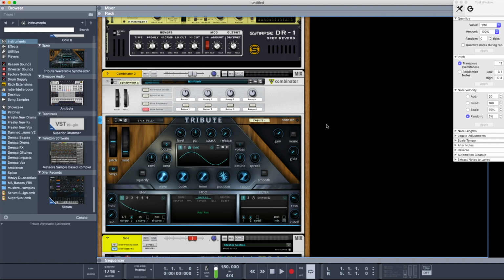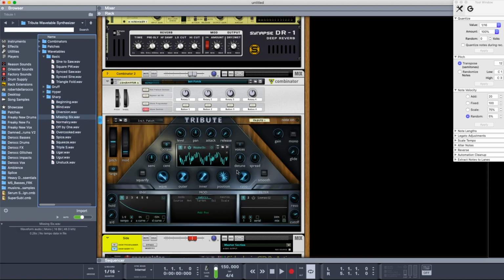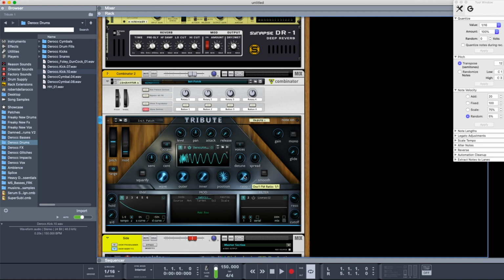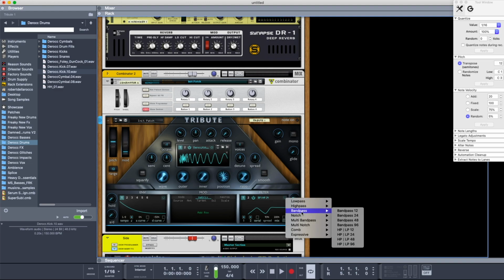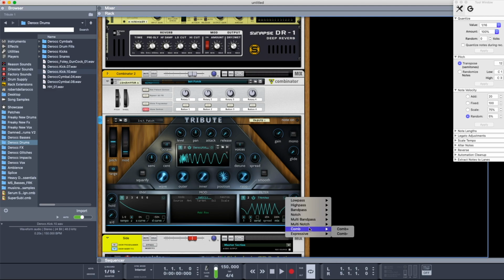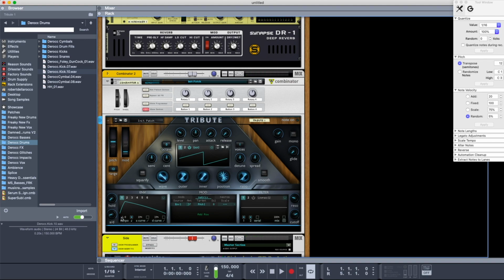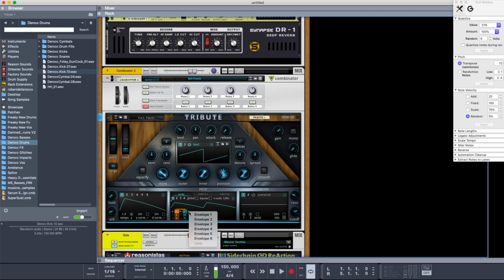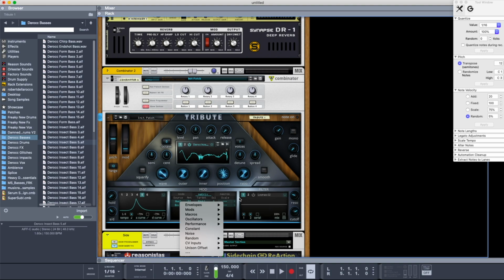First Look Tribute A Brand New Wavetable Synth For Reason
My first impressions and overview on a new wavetable synth for Reason, TRIBUTE! Spoiler: I think it's pretty sweet.

Thanks @SpeoTV for a great instrument!